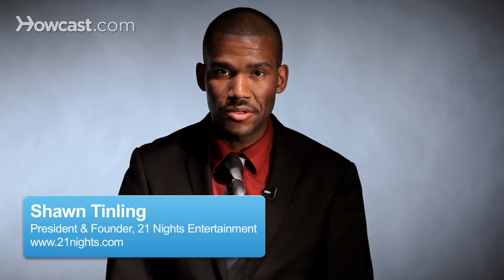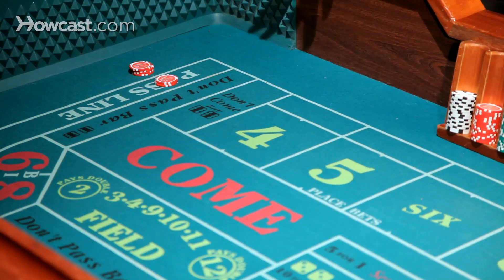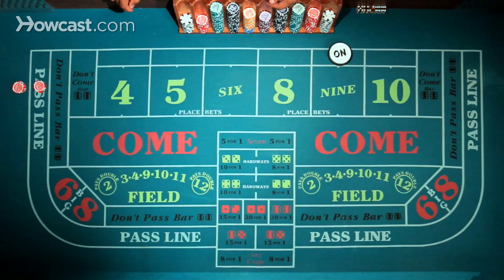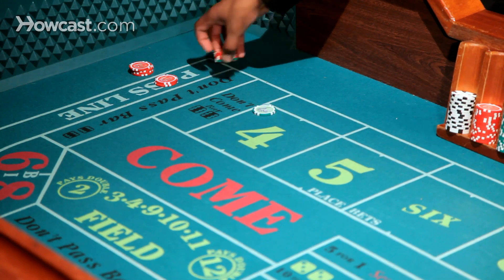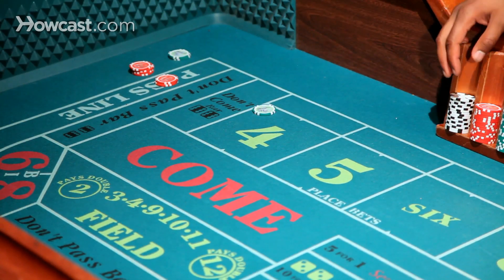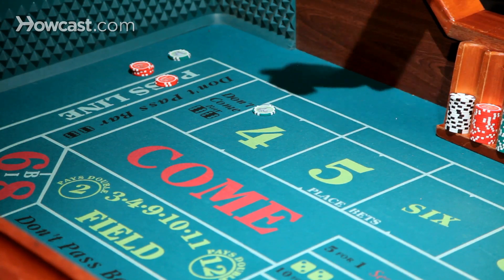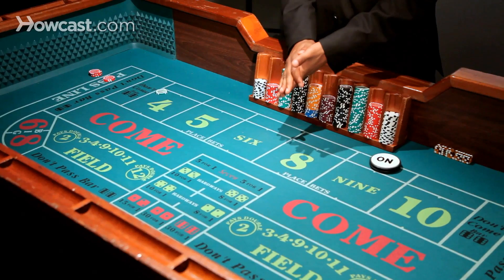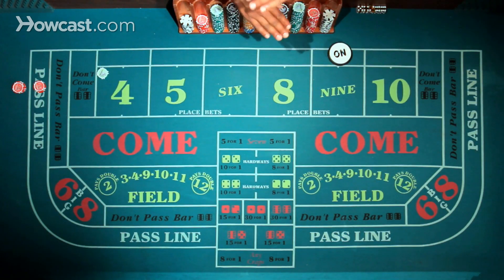How to Make Buy Bets in Craps | Gambling Tips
Like these Gambling Lessons !!!

Ready to roll the dice and play craps? In this video, our gambling expert explains how to make buy bets.

I just wanted to go over buy bets in craps. Basically we have a shooter here, we're out on the nine, and he's got a pass line bet in odds and he's decided that he would like to place a bet on the four, but he's not too happy with exactly what it would pay out.

Remember what I told you about the true odds, in an earlier video, that you get what the free odds bet? There's actually a way where you can lock in that kind of rate for a small, small fee and it actually comes out a little better than place bet in a lot of situations. Let's say for the shooter here, he's waiting for a nine to come up and in the meantime he would like to bet the four. Alright? And if you were to bet the four, if you'd bet $25, i you were to place the 25 on the four, then what would happen, if the four comes up, he gets paid nine to five. So he's going to get $45, which isn't bad, alright?

But what could happen instead, you can buy the point, right? And if you buy the four, you make a notation to the dealer to buy the four. So what will happen then is that when the four comes up, instead of getting paid 45, you'll get paid true odds of 50. The only things that's gonna cost, it's gonna cost you a commission or a fig of 5%. It's 5% rounded to the nearest dollar of the money that you bet.

So what would happen there it be the player would have to throw in $1 to cover the buy bet. Some casinos require to place the dollar before the outcome, some places allow you to do it after the outcome. After the outcome is a little better for you, but otherwise it's the same thing. So instead of getting paid $45, they're getting paid a net of $49, which, in the long run could keep more money in the players pocket, which is always a good thing.

And this could be done on any point and they all pay the true odds, if you could buy the six or the eight and you would get a six to five. You could buy the five or the nine, and you would get three to two. You could buy the four or the ten and you get two to one.
And they all cost 5% of what you bet.

In the case of five, nine, four, and ten, that comes to your advantage to buy six and eight. It's so narrow compared to the place bet odds of six to eight. It's generally not worth it to buy the six or the eight, and all the years I've been playing I've never seen anybody do it, but it is technically possible. You can buy the six and the eight. Recommended for the four and the ten, I would take that over a place bet any day. And that is the buy bet in crabs.